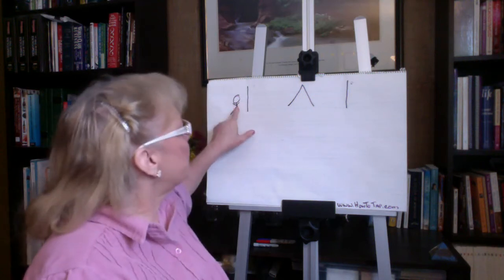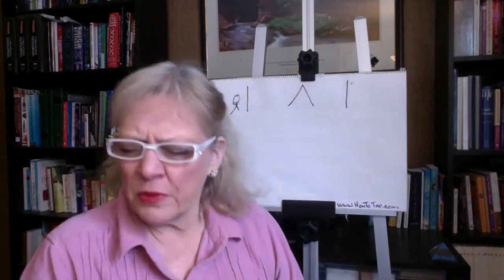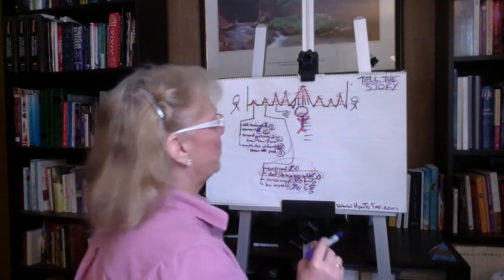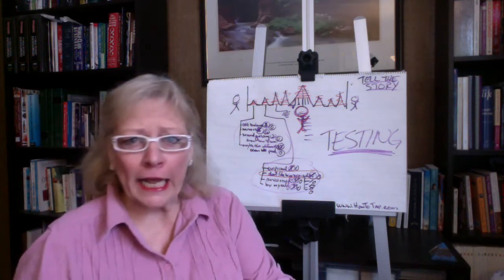EFT Tapping's Tell The Story & The Movie Technique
Tried and True - always works - EFT technique that can often do what people call "miracles" - but those who know the method understand it's not a miracle but a way to stop the emotional pain of a horrendous or emotional painful event.  This is Part 2 - you can't do this technique until you learn how to identify and work with aspects. first.  Karin Davidson